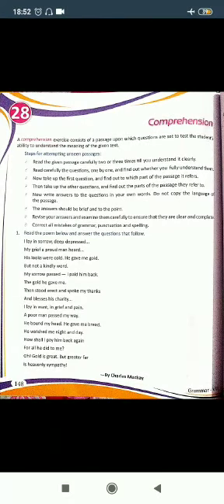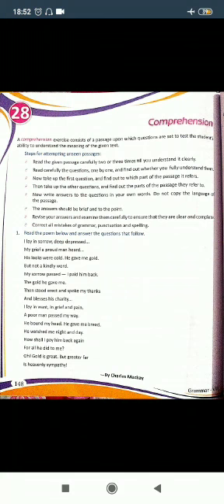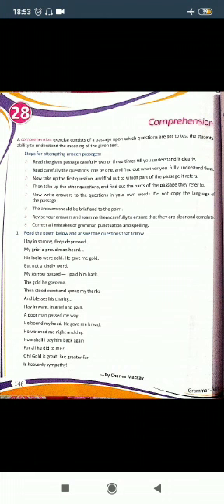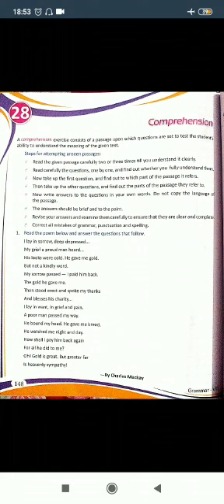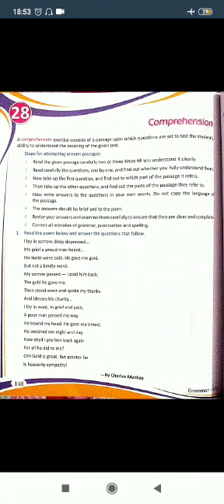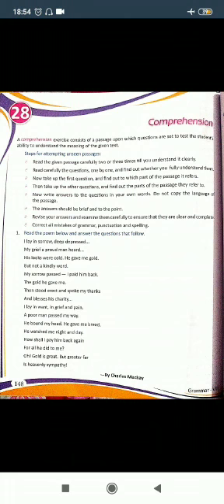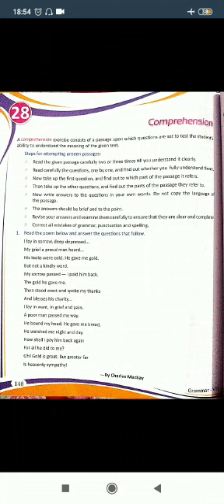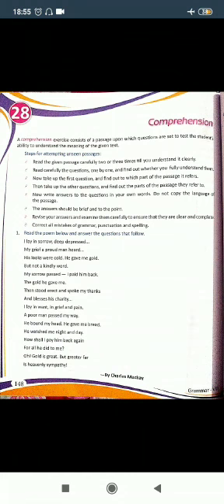Class 8 English Ch 28 1 Comprehension 3